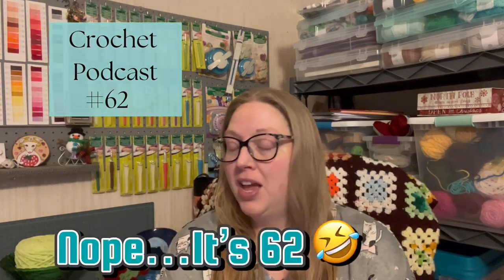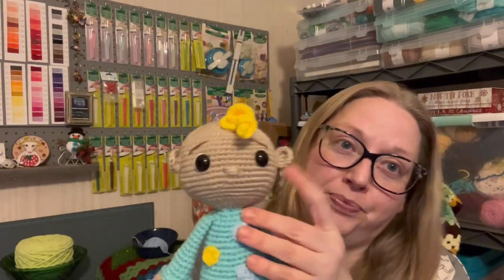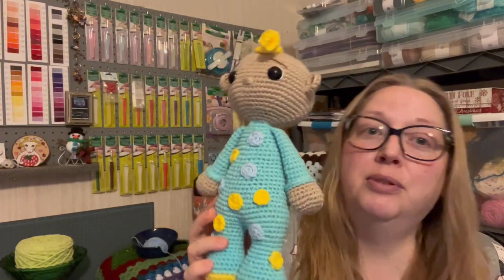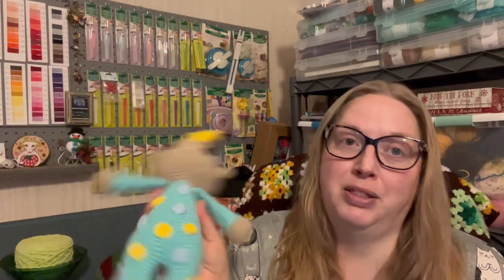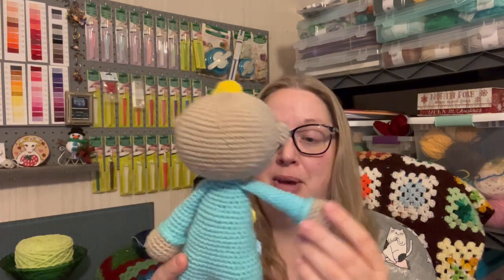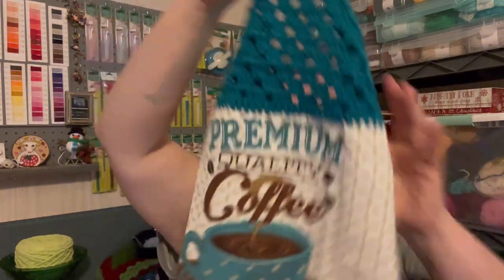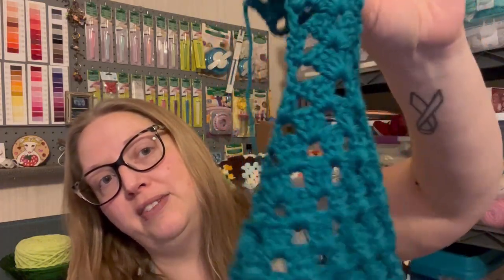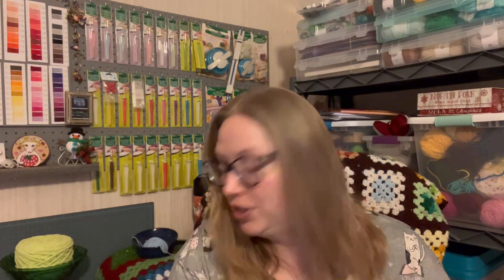Crochet Podcast #62—I've Hopped on the Towel Topper Wagon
Happy Mail:
         Rebecca Cornett

Coco Melon Doll

Snowflake Gnome